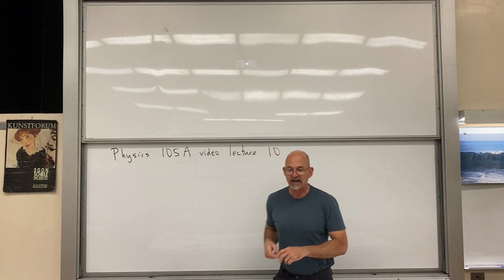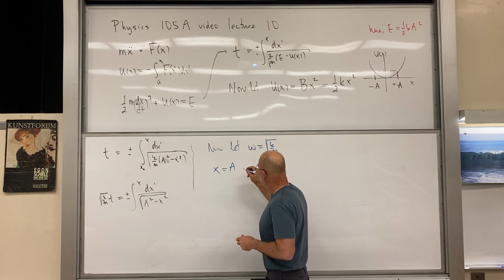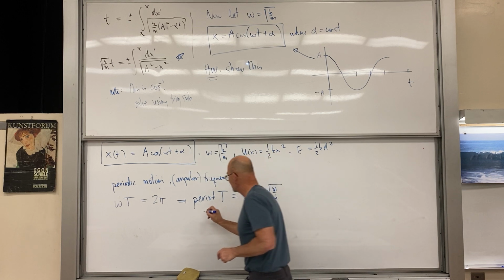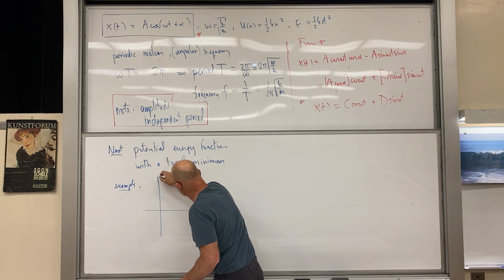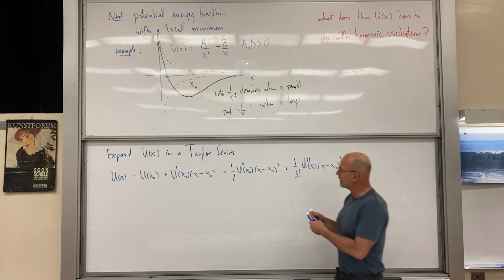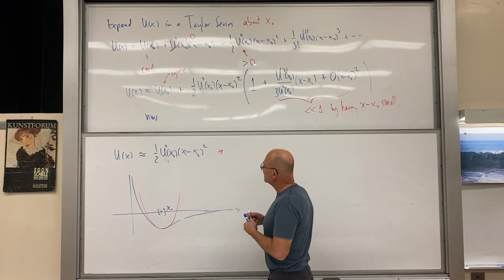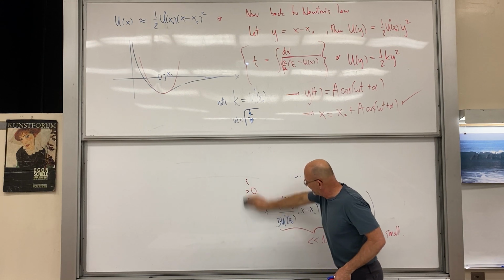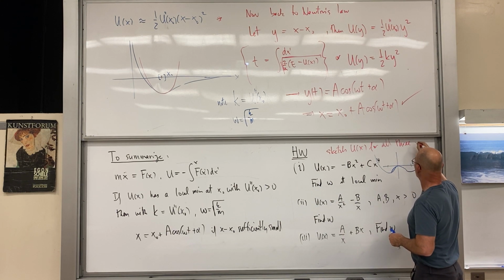physics 105A spring 2021 video lecture 10